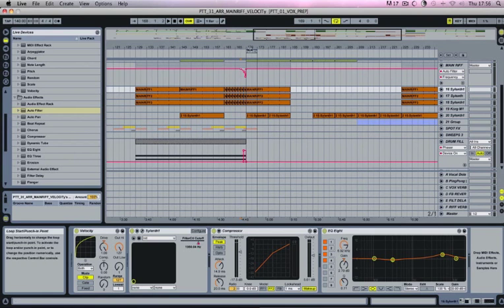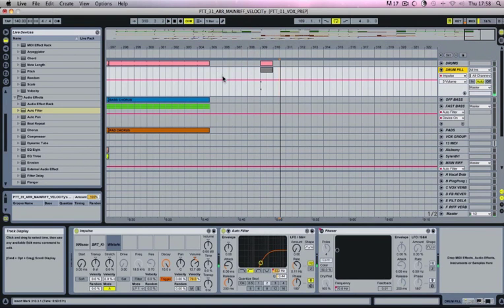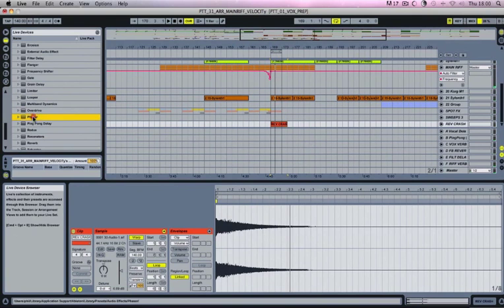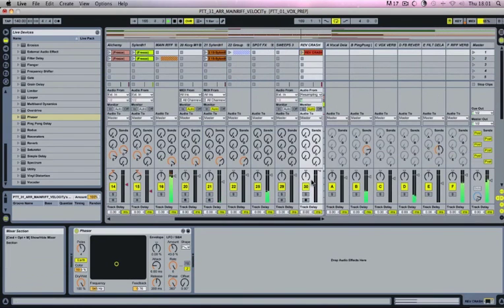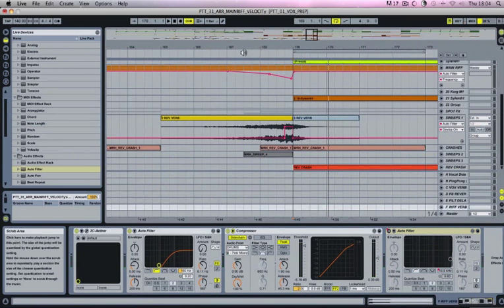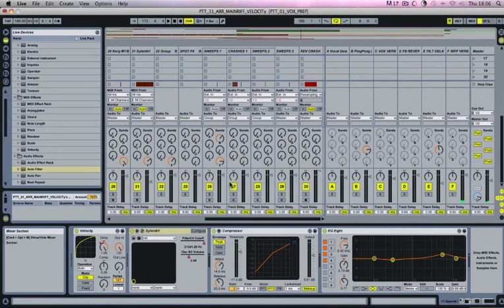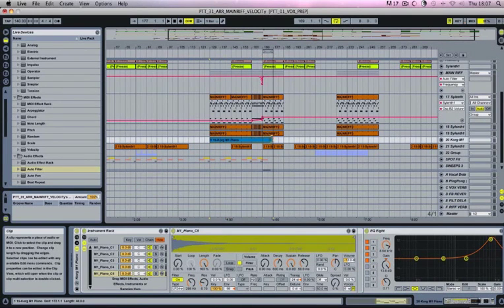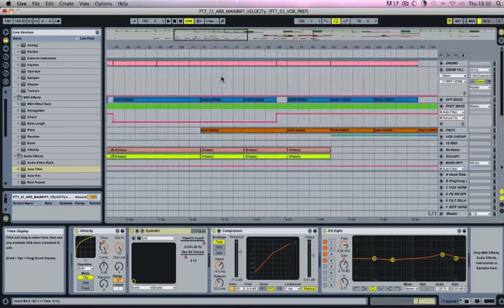Tutorial 32 Reverb Clap Noise Hit